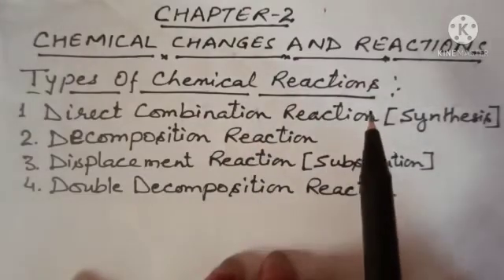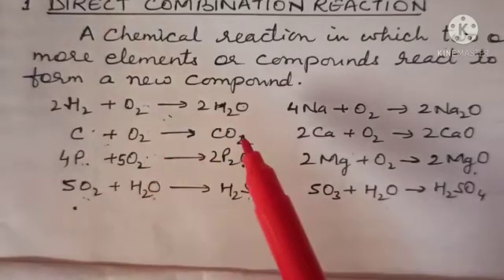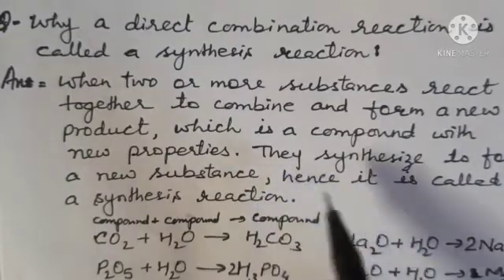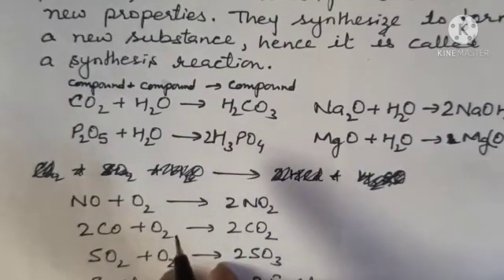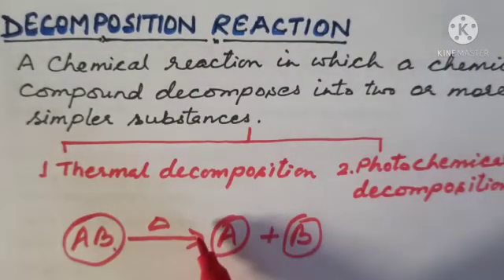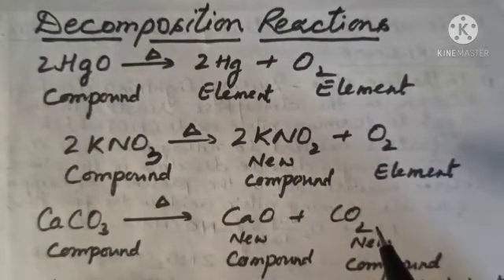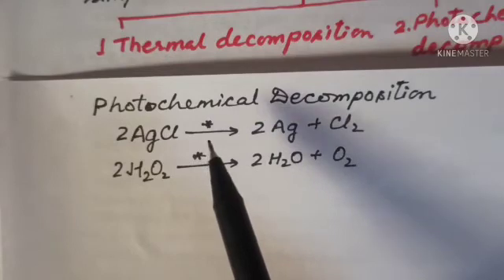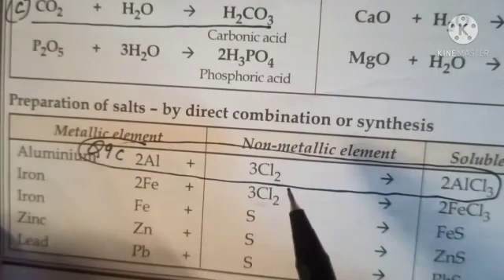CLASS:- IX(Ninth) "CHEMISTRY" CHAPTER - 2 (PART - 2)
"CHEMICAL CHANGES & REACTIONS"
DALAL SIMPLIFIED ICSE CHEMISTRY CLASS - 9